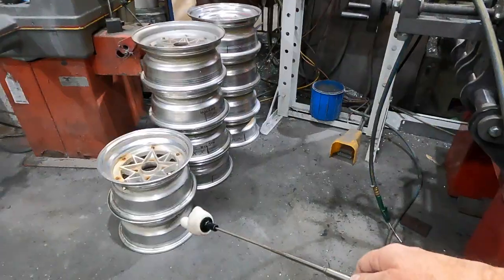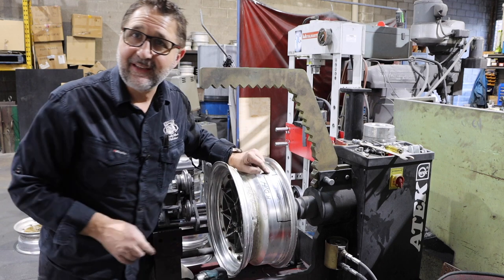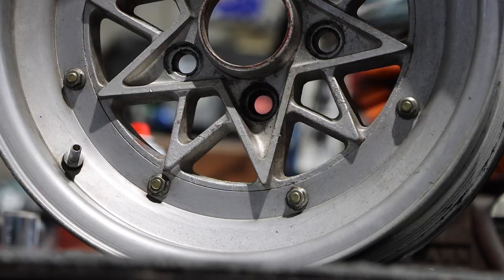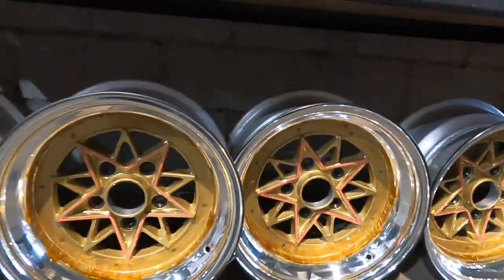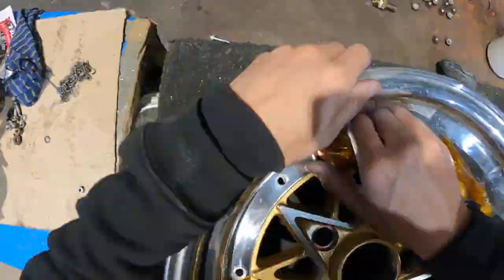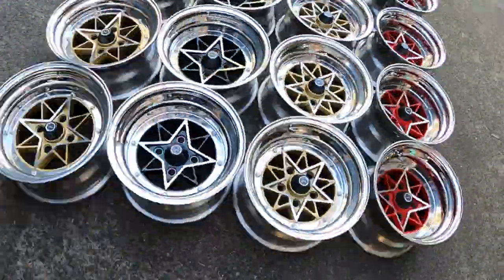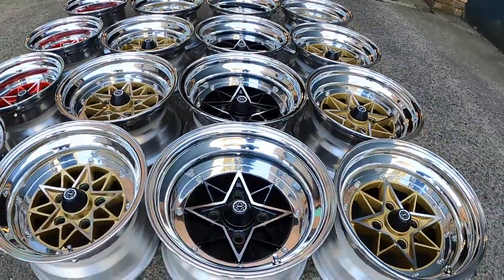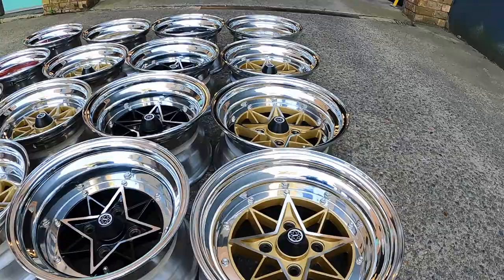71.Shark Week. SSR Star Shark 3 Piece Wheel Build Part 2.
Okay, Part 2 of Shark Week!  Er... 4 months later!
My apologies for the delay, not quite sure why, just did some other stuff and this one ended up at the bottom of the stack.
No matter, It's here now!